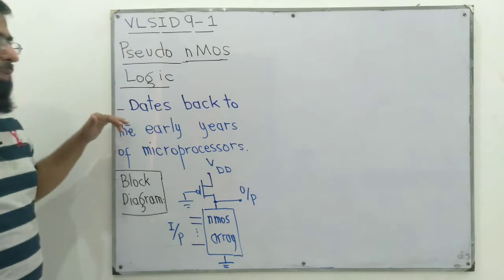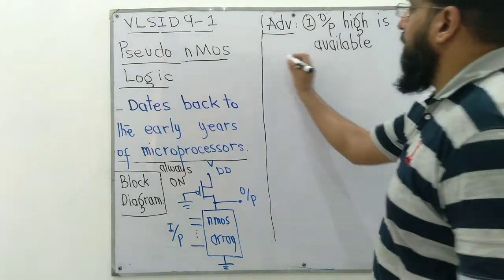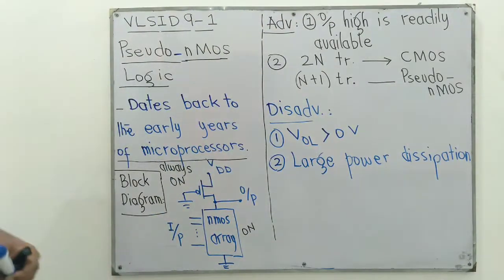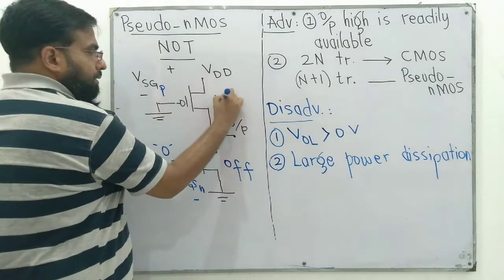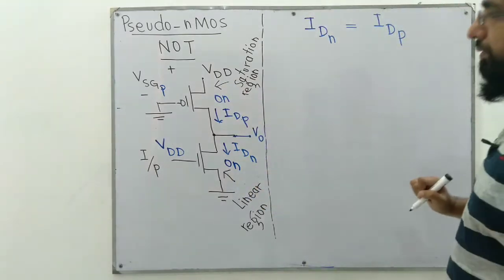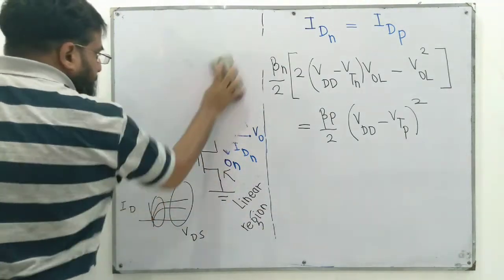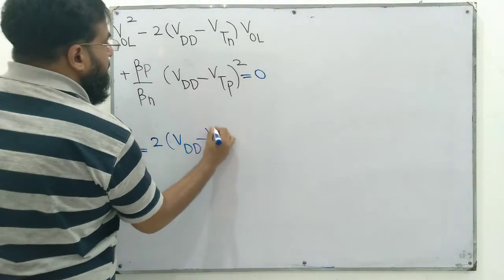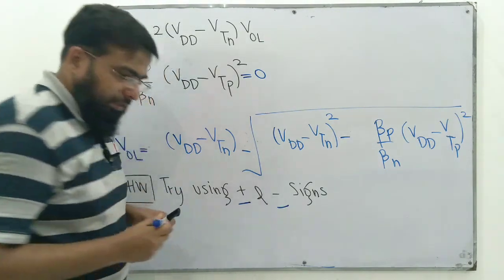VLSID9-1 | Pseudo nNMOS | high speed vlsi | vlsi Design | mannan | abdul Mannan